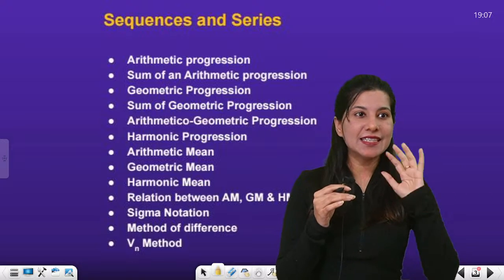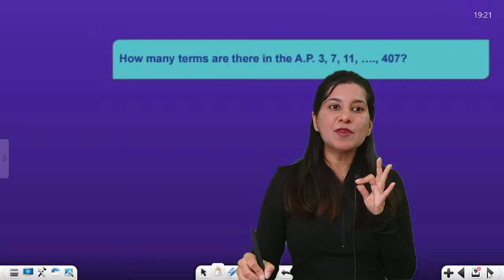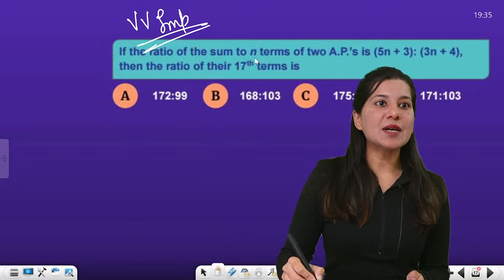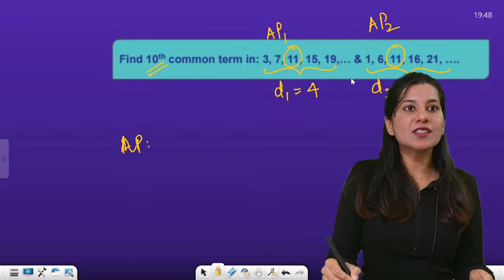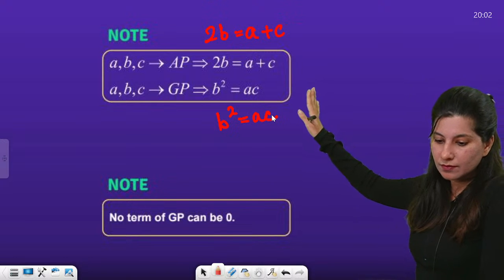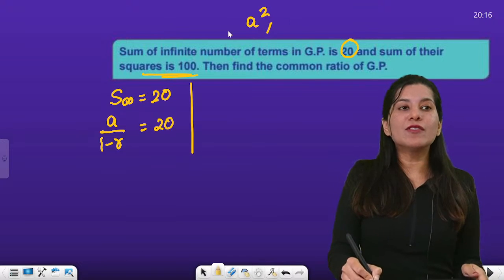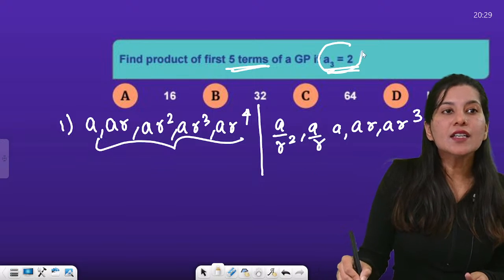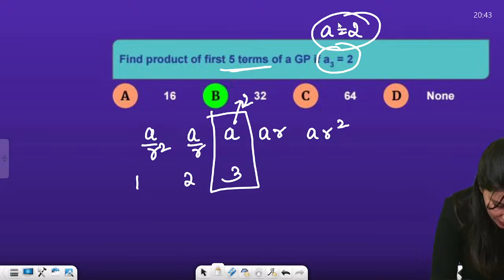Sequence And Series | All Concepts And PYQs | JEE 2025 | Namrata Ma'am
Unlock the secrets to mastering Sequence and Series for JEE 2025 with our comprehensive session led by the esteemed educator, Namrata Ma'am. In this video, Namrata Ma'am meticulously covers all essential concepts related to Sequence and Series, supplemented with Practice Yearly Questions (PYQs) to ensure thorough preparation for the upcoming exam.

From arithmetic progression to geometric progression, sum of series to convergence tests, this session provides a comprehensive understanding of all concepts related to Sequence and Series. Whether you're a beginner seeking a solid foundation or an advanced learner aiming to refine your skills, this video caters to all levels of proficiency.